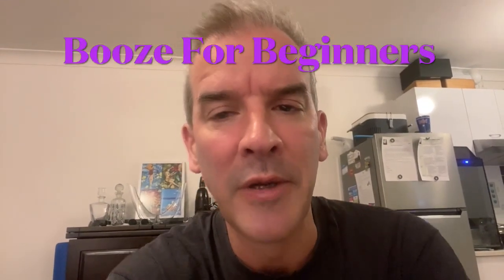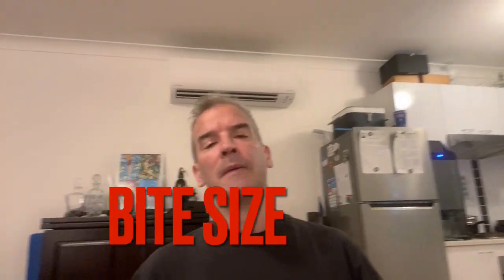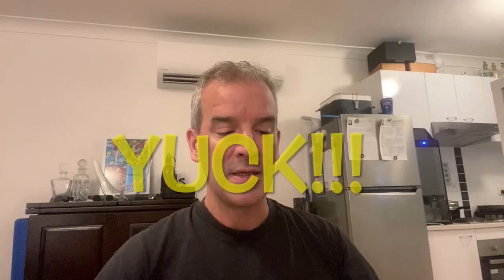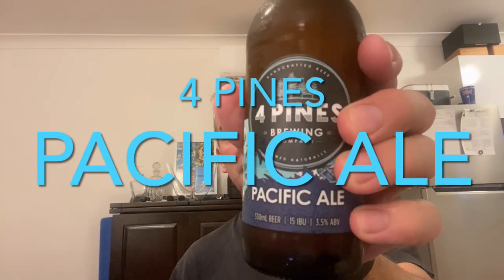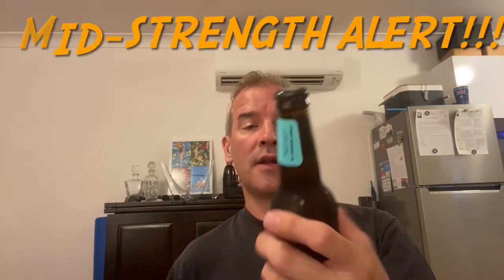Booze for Beginners - Bite Size 4 Pines Pacific Ale